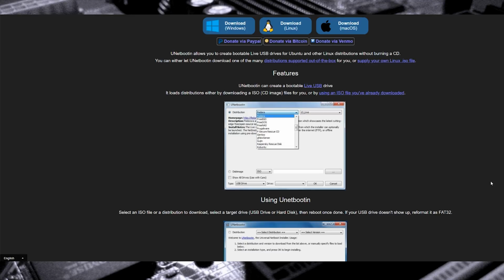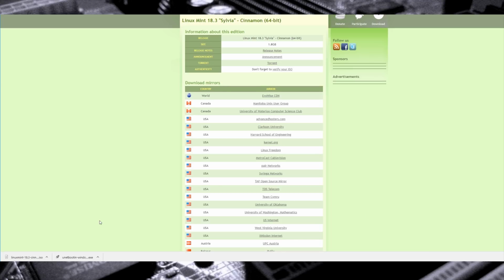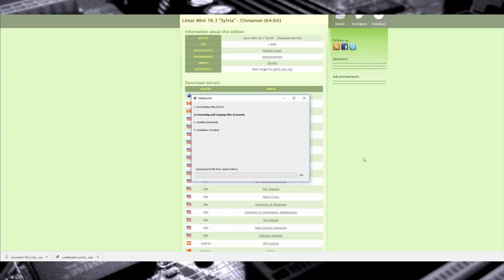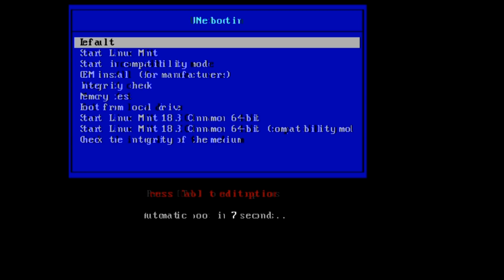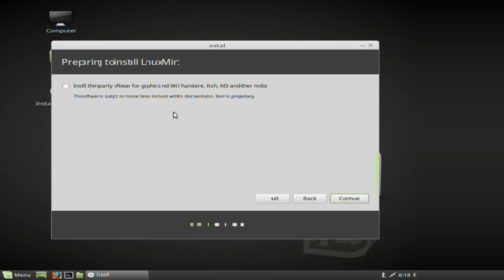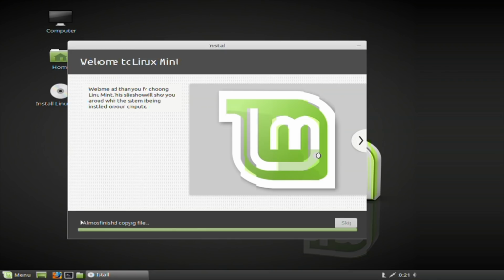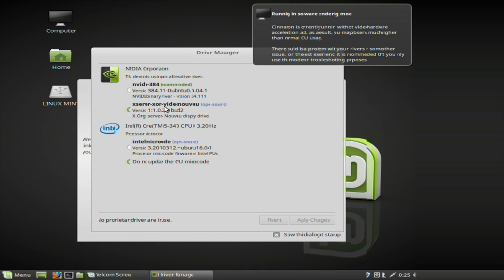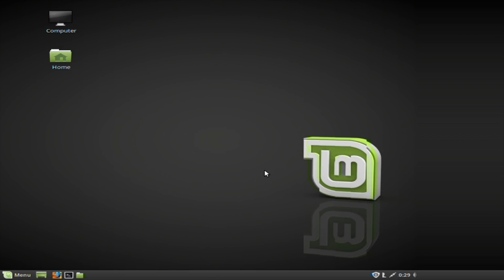Beginner's Guide to Installing Linux Mint on a New Machine